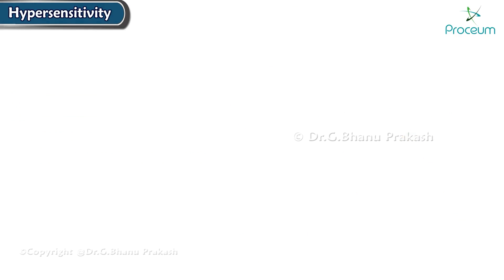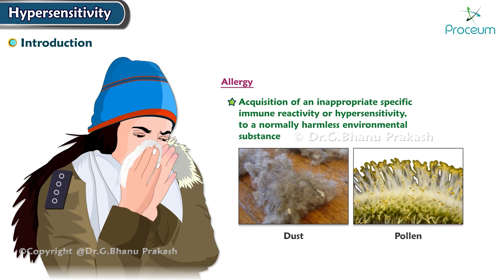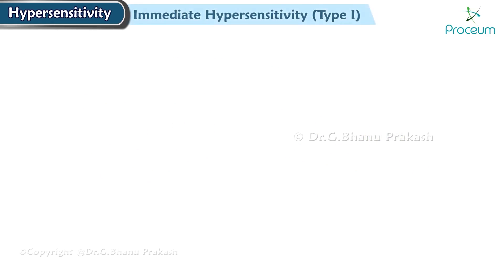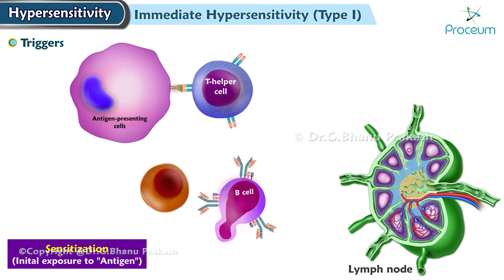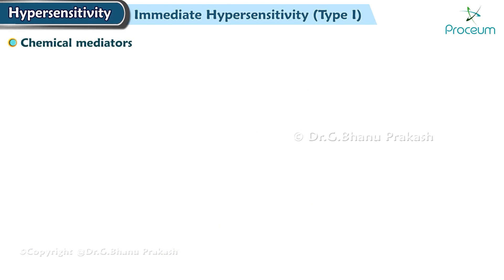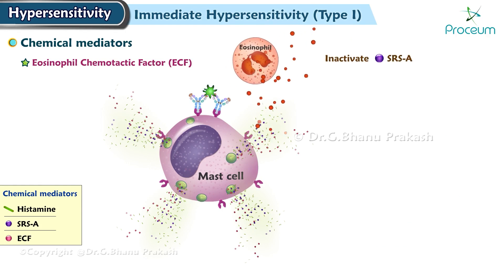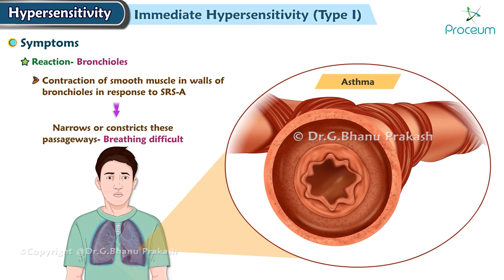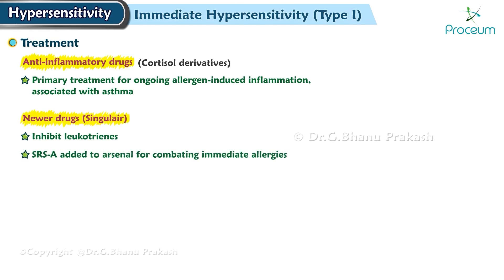Type I Hypersensitivity Reaction (Animation)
Type I hypersensitivity, also termed anaphylaxis, originates from prior sensitization involving CD4 lymphocytes, resulting in mast cell degranulation triggered by allergen exposure. This prompts the release of primary mediators like histamine and serotonin, causing vasodilation and bronchoconstriction, coupled with secondary mediators such as leukotrienes and prostaglandins, fostering inflammatory cell infiltration. Systemic anaphylaxis may induce acute asthma, laryngeal edema, diarrhea, urticaria, and shock, while local anaphylaxis typically presents as hay fever or hives. Laboratory findings often include elevated eosinophils and serum tryptase levels. Treatment encompasses self-administered epinephrine injections, supplemented by albuterol, antihistamines, and corticosteroids for late-phase reactions.